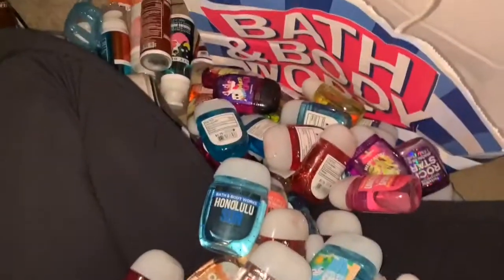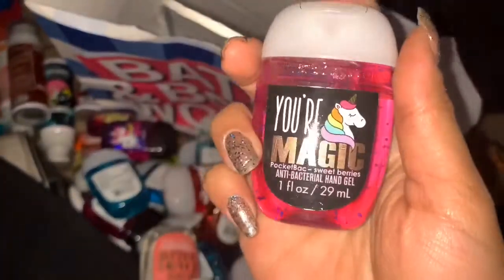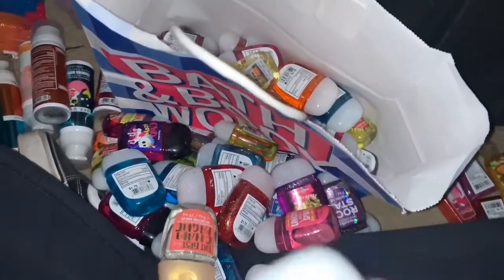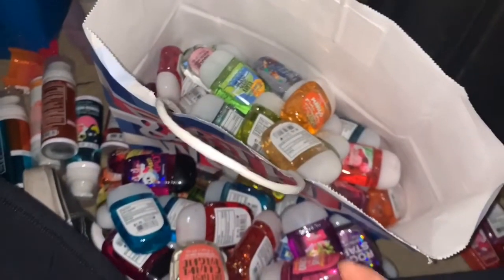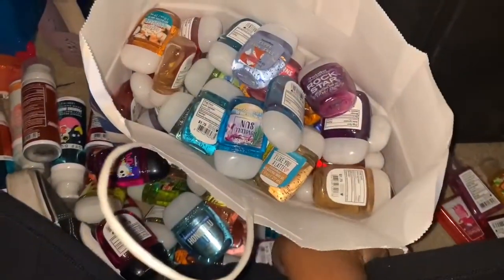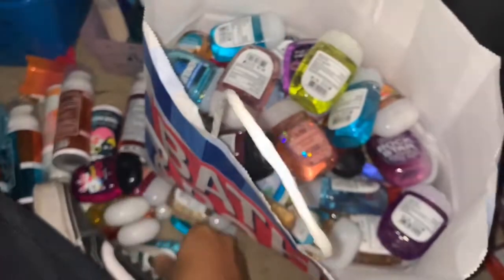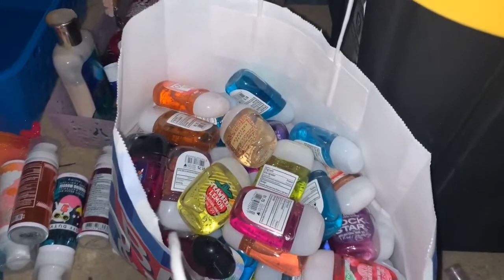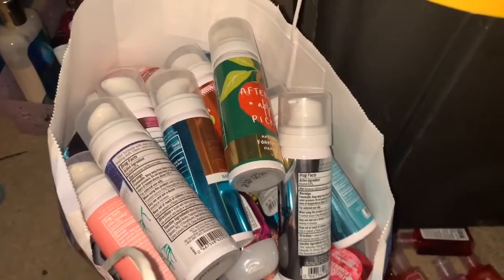Bath and body works pocketbacks 2019